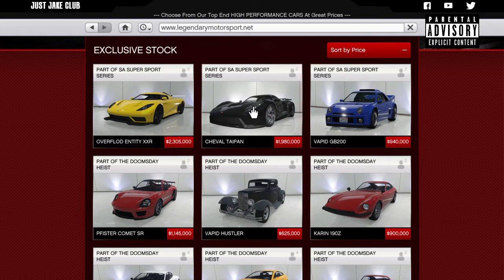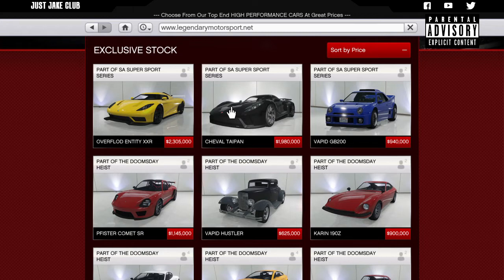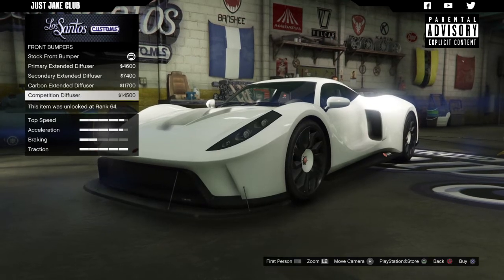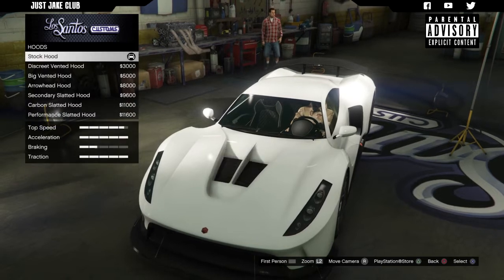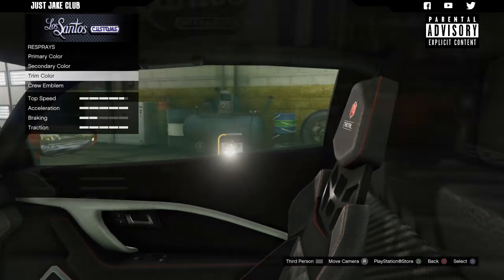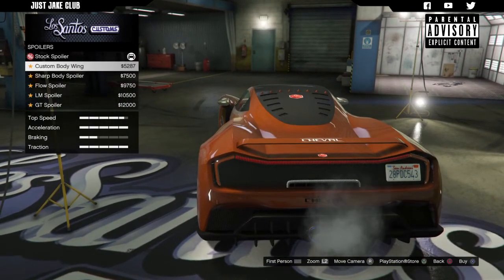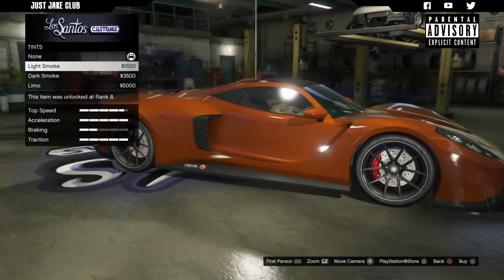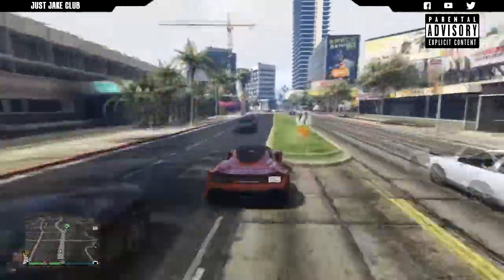Cheval Taipan | Full Car Customization + Review | Should You Buy? (GTA 5 SUPER SPORTS SERIES DLC)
Full build and review on the new Taipan. DO NOT BUY! Grand Theft Auto Online DLC